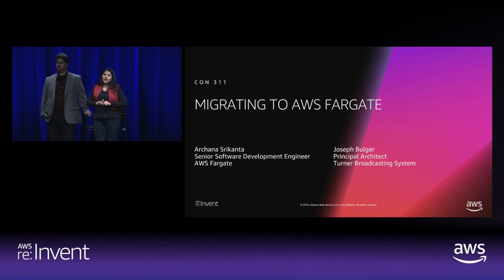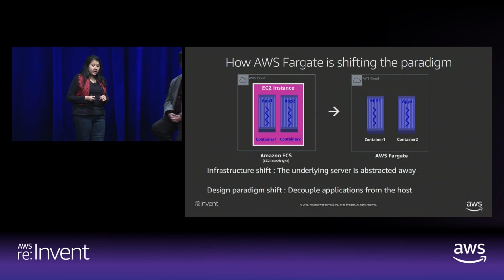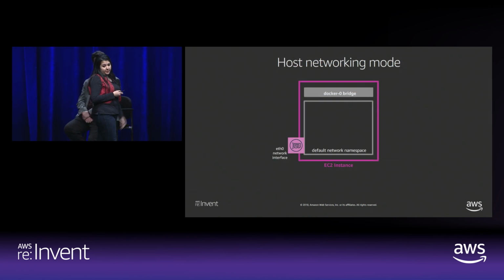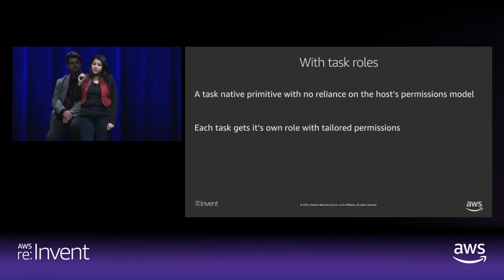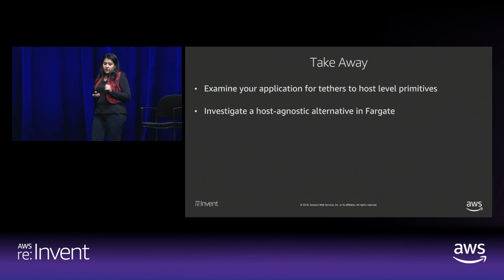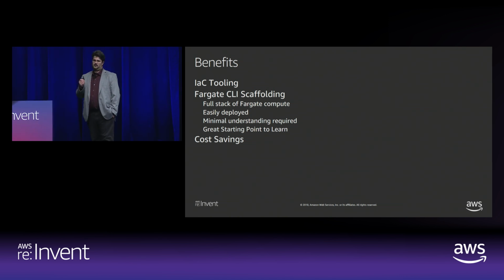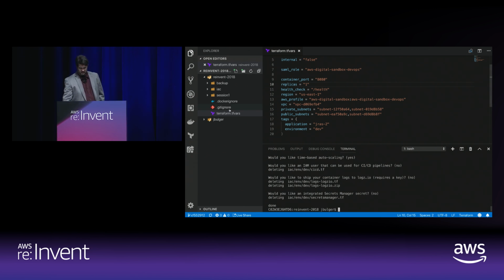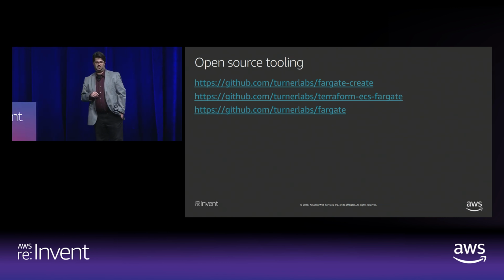AWS re:Invent 2018: [REPEAT 1] Migrating to AWS Fargate (CON311-R1)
AWS Fargate makes it easy to run containers by removing the need to provision, scale, or manage servers. In this session, learn the rationale behind some of the design decisions by the Fargate team and how that should influence your application design and best practices for building on Fargate. In addition, Turner Broadcasting System (TBS) dives deep into how it migrated to Fargate, the decisions that helped it along the way, and the tools it created in the process.